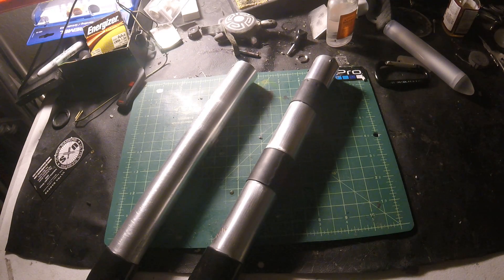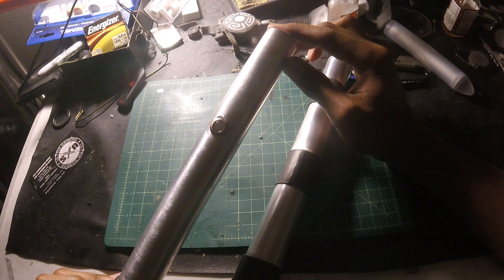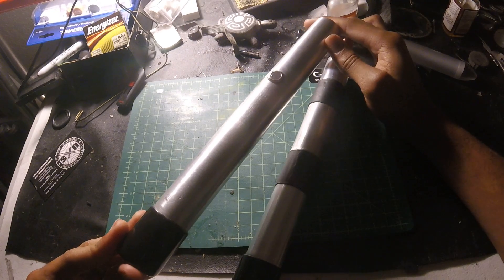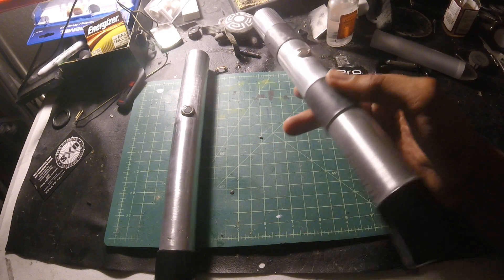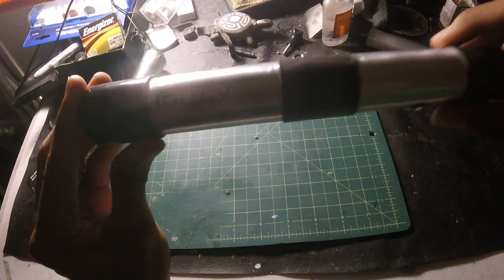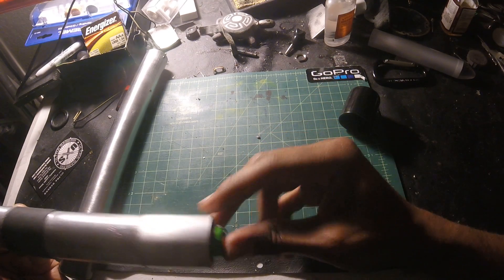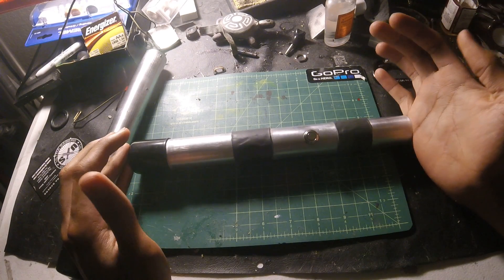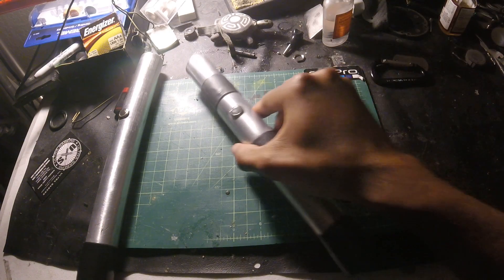Combat Ready Lightsaber - Vhole DIY Build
A simple stunt lightsaber build.

Parts
-Hilt tube: Online Metals #4344 OD:1.25” Wall:0.083” ID:1.084”
-Vinyl Cap:Stock Cap #002543
-12mm AV Mom Switch: TCSS
-Switch converter:TCSS
-Battery pack:TCSS
-18650:Batteries and Bulbs
-Charger:Ebay
-LED:Led supply
-Lens:led supply
-Copper Cap:ACE Hardware
-Blade TCSS
TCSS